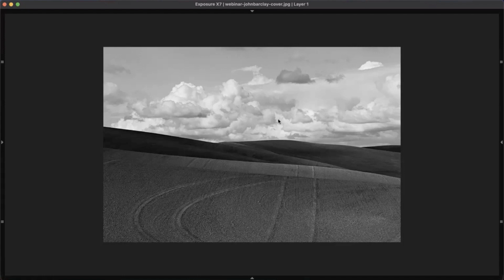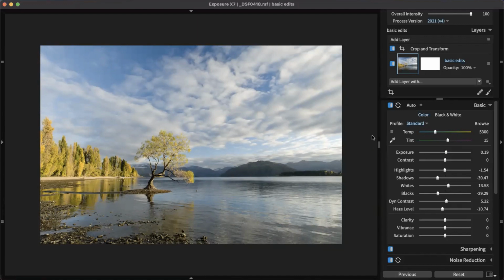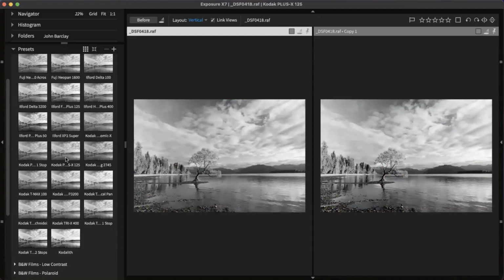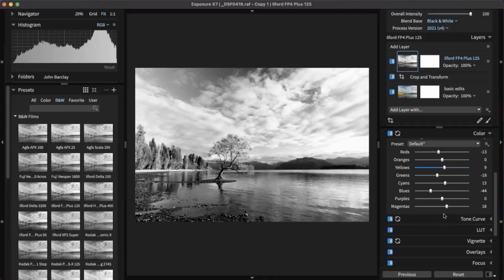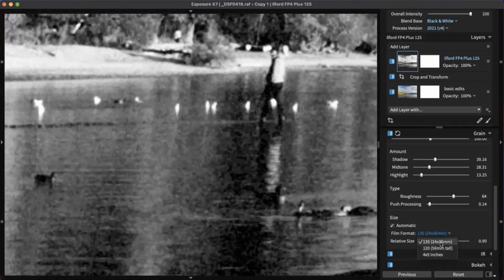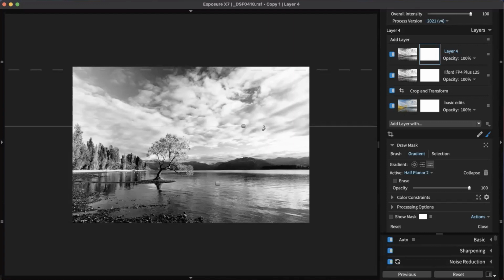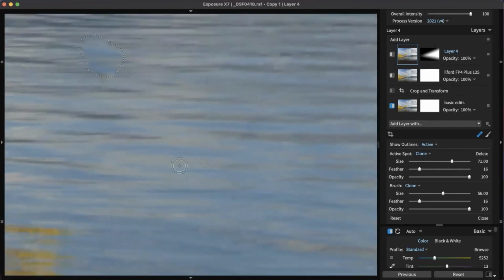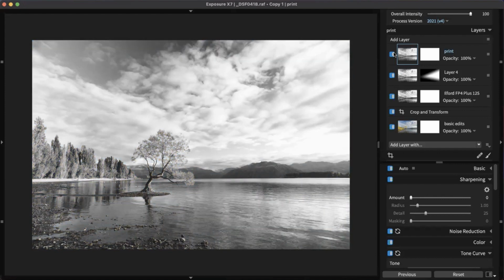Black and White Landscapes Webinar - May 12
This webinar demonstrates advanced techniques for converting color images into powerful black and white landscapes with Exposure. It's an hour long lesson in what to look for, how to apply effects, and in what order.

Images by John Barclay